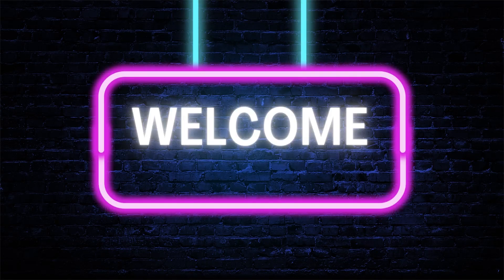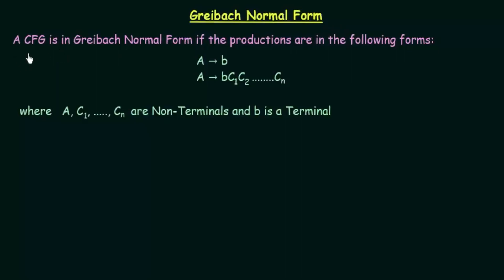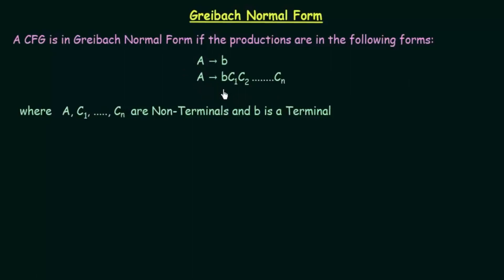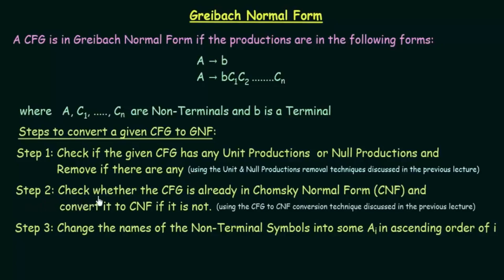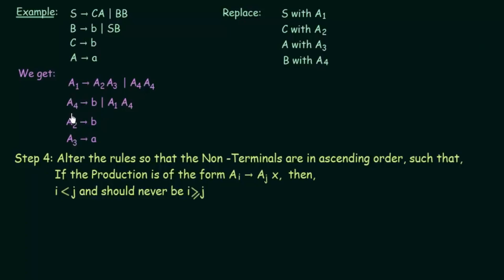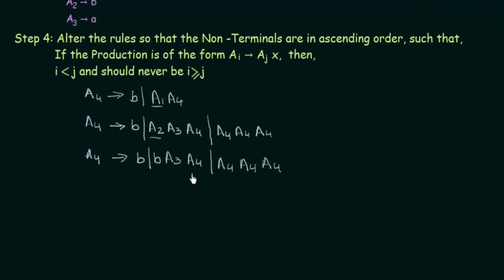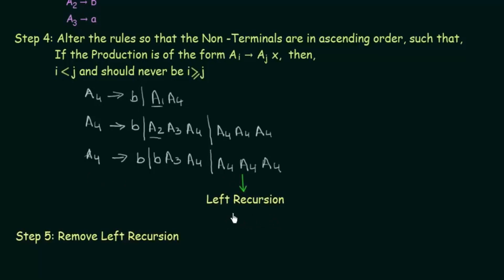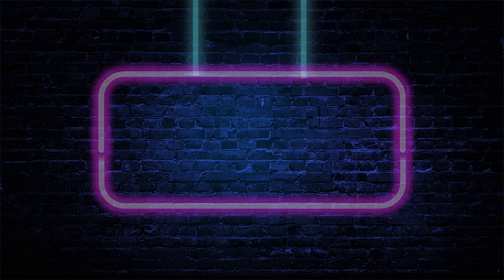80 Greibach Normal Form & CFG to GNF Conversion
TOC: Greibach Normal Form & CFG to GNF Conversion
Topics discussed:
1) Greibach Normal Form
2) Steps to convert CFG to GNF

                2. Michael Sipser
                3. Mishra K.L.P
Follow this link to join my

01. Welcome.mp3